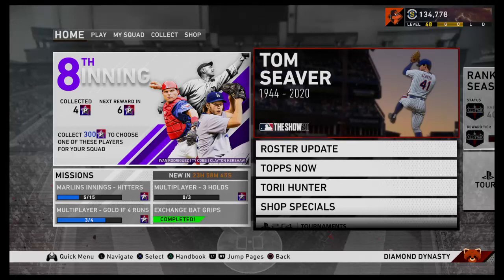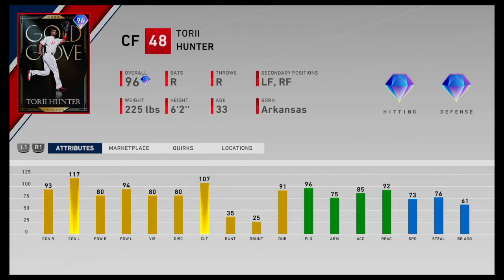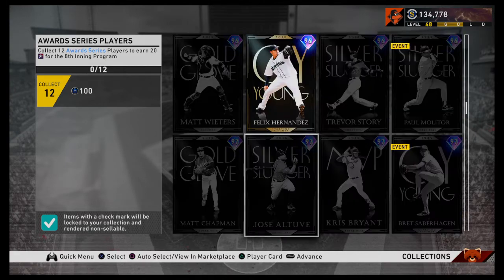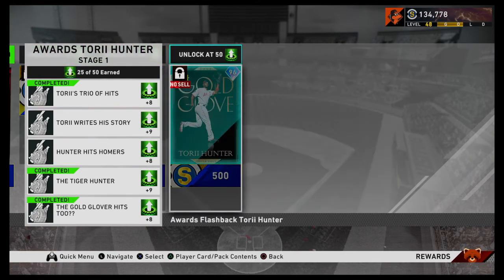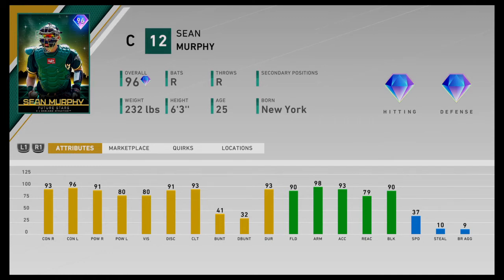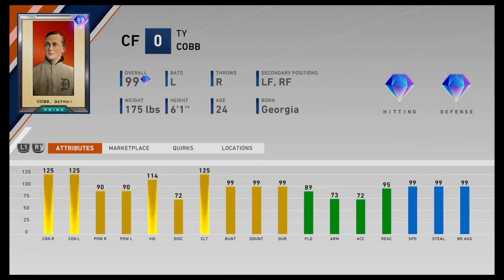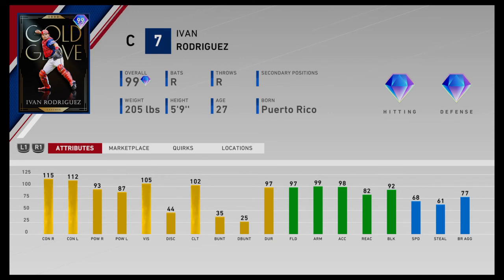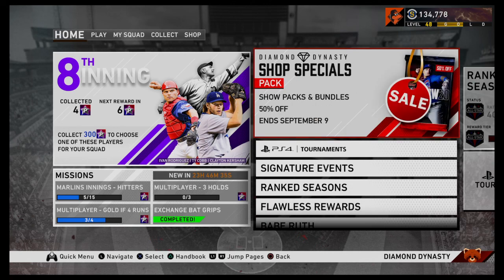Best Way to get 96 OVR Torii Hunter MLB The Show 20 Diamond Dynasty Tips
The 8th Inning Program came out yesterday and it seems pretty good to me. Torii Hunter like Phillips has more value for collections then his actually play on the field. Hunter could be a gold mine for program stars and can help give you a jumpstart on the 8th Inning Program.